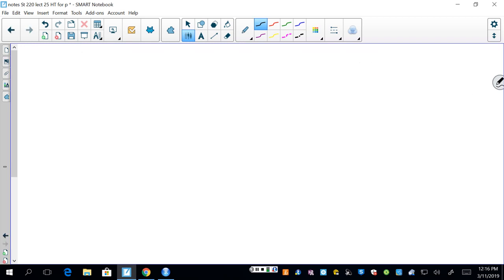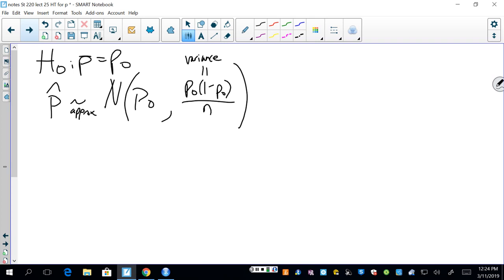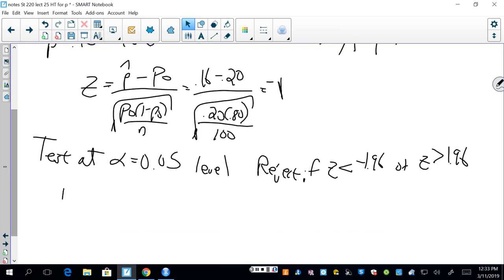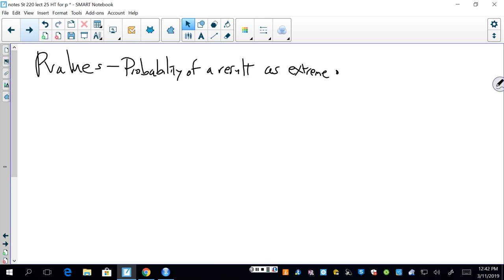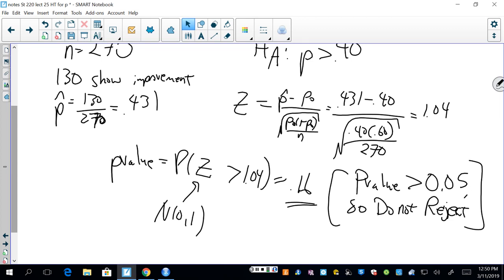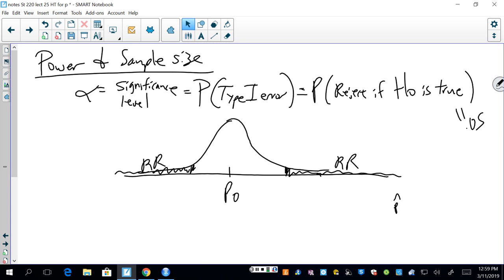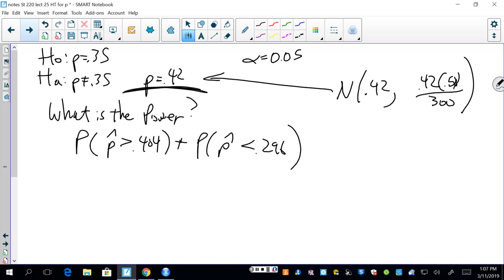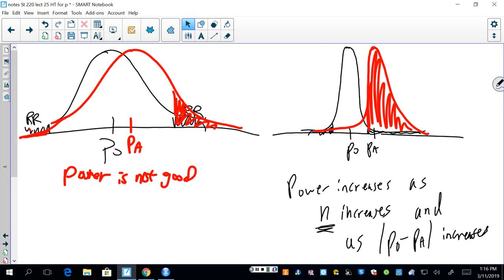Mon, Mar 11, 12 15 PM